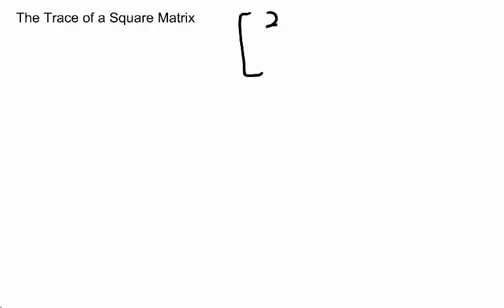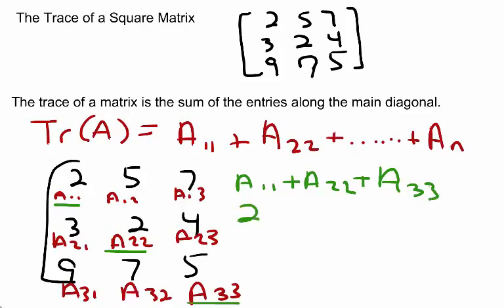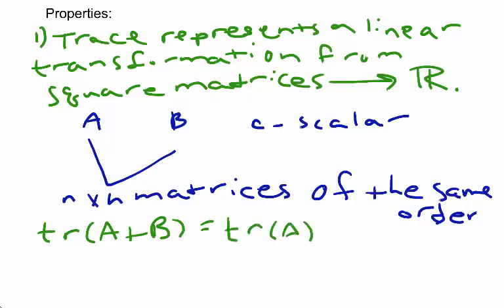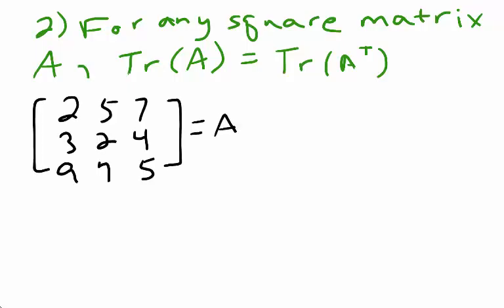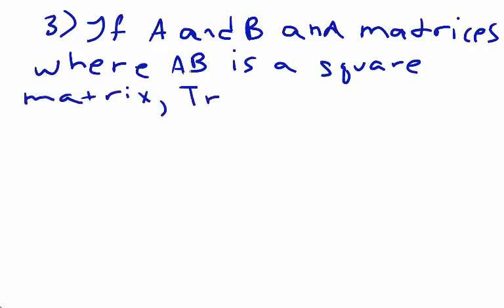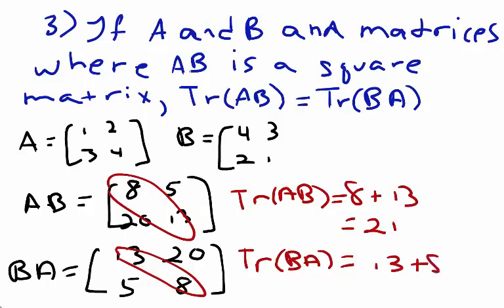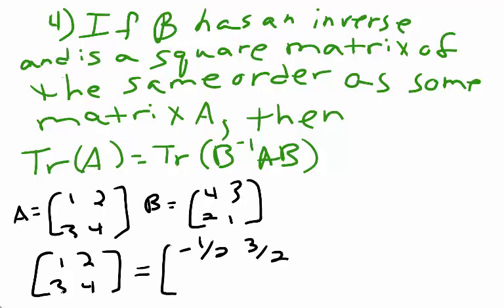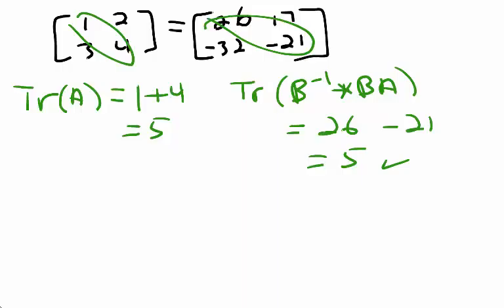Linear Algebra- The Trace of a Square Matrix